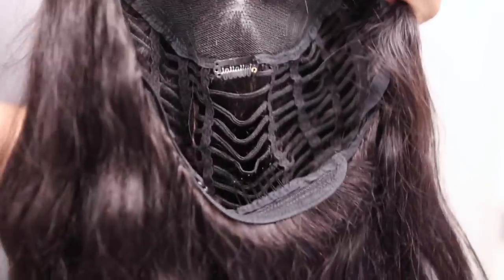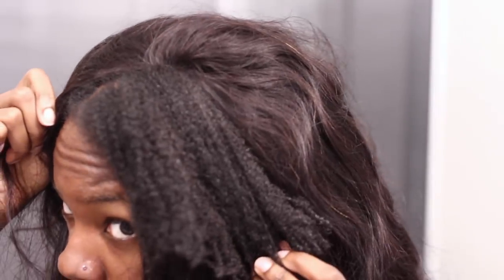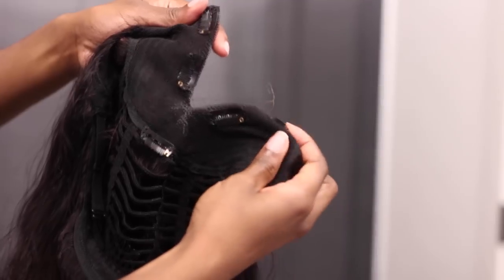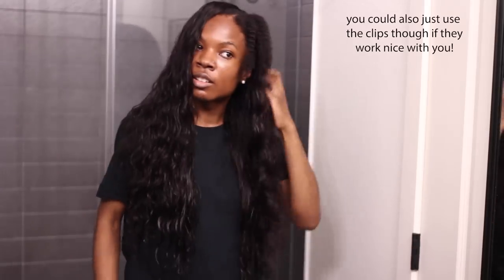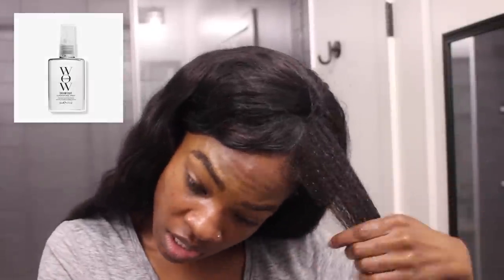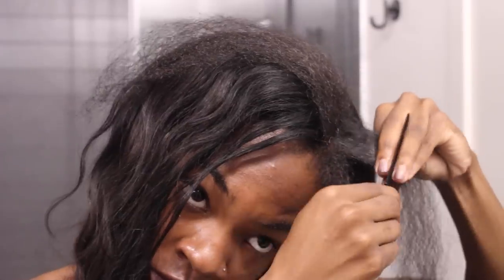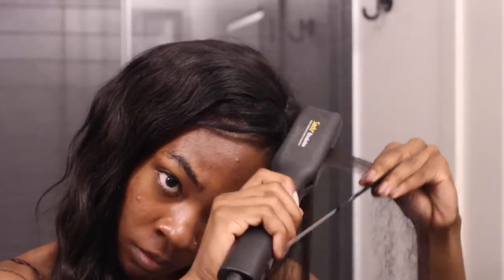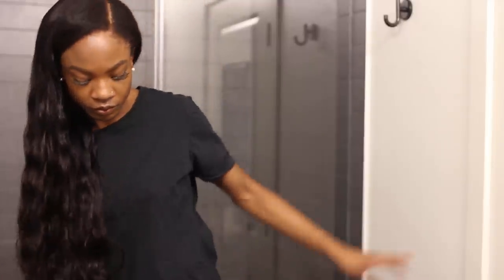How To: Very Minimal Leave Out V Part Wig| Most Natural, How to Blend & Use Less Leave Out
V Part wig install side part with very minim leave out

Unice Hair 24" body wave v-part wig install how to blend leave out with weave, blending 4c leave out, v part vs u part, how to blend 4c hair with straight weave

●▬▬▬▬▬▬▬♛UNiceHair 7th-Anniversary Sale ♛ ▬▬▬▬▬▬ ●
I am wearing 24'' bodywave new breezy open cap Vpart wig

48 Hours Delivery & Free Return Only for My subscribers Place Order

color wow
tresume heat protectant